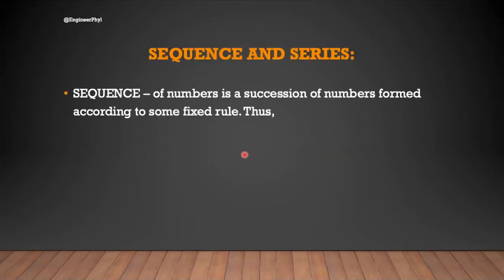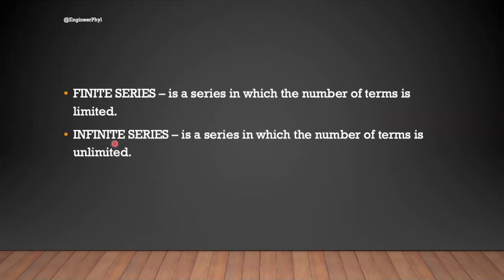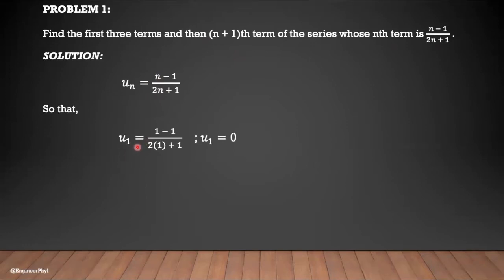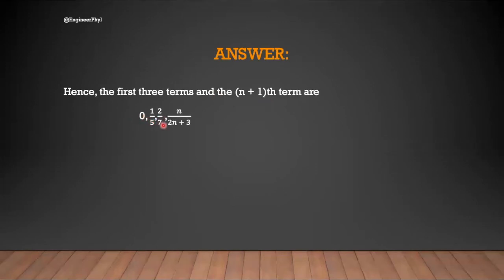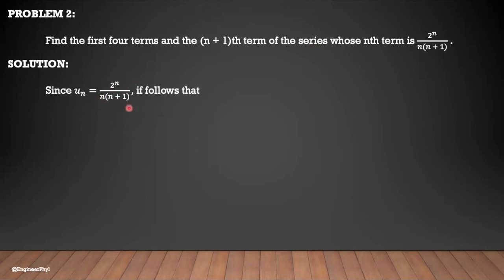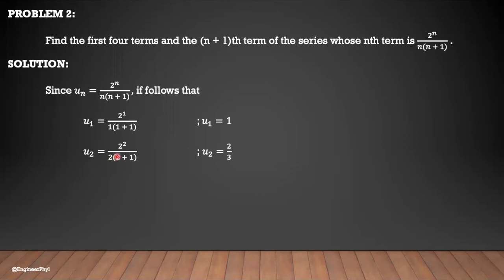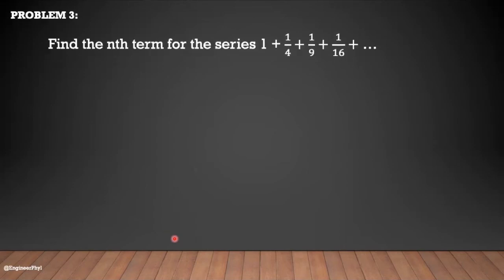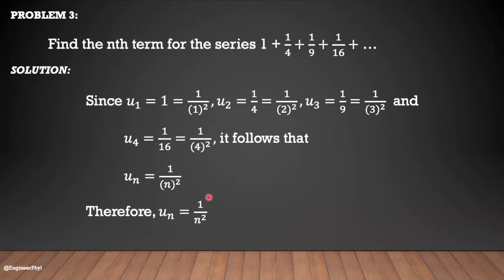Infinite Series | Advanced Engineering Mathematics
Topic: Infinite Series
with examples.